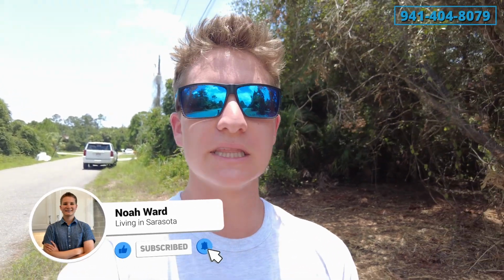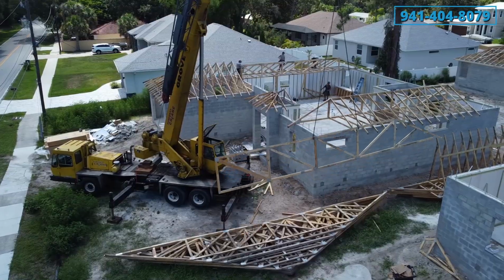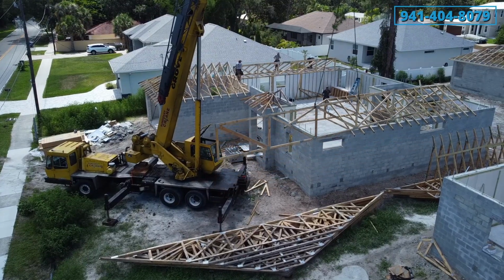Buying Land in North Port Florida | Beware of the Hidden Dangers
Looking to move to North Port Florida? Lets explore buying land in North Port Florida today! North Port Florida is one of the Top 10 Fastest Growing Cities in the entire United States; and rightfully so. North Port opens up many opportunities for anyone who is looking to move to North Port.

When moving to North Port Florida you will have a few different options when it comes to becoming a North Port Homeowner. The first option is purchase a re-sale house in North Port that matches your lifestyle. House Prices in North Port range between $325,000 to $550,000+.

The second option is purchasing a new construction house in North Port that is currently being built. This option is great for people who may be on a time constraint but still want a brand new home. The downside is that even though it is a new construction house you may not get all the features you are looking for as the house was not built with your lifestyle in mind.

The third and finally option, which is what we are exploring today in this video, is buying a vacant lot/land in North Port Florida with the end goal being building a new construction house that matches your lifestyle. This option allows you the most flexibility to get the new construction house while building with your lifestyle in mind.

We are going to explore the hidden dangers of buying land in North Port so that when you are ready to buy a piece of land you know what to watch out for. Or we can take care of everything for you from the land acquisition all the way to handing the keys to your brand new house. We can either help you just find land or we can also build your house with your lifestyle in mind with our JN Development Group.

0:00 - Buying Land in North Port Florida Intro
1:13 - Nearest Utilities in North Port Florida
2:29 - Septic Vs City Water North Port
2:54 - Gopher Tortoises in North Port
3:40 - Scrub Jay Birds in North Port
4:13 - Cost of Scrub Jay Permit in North Port
4:50 - Flood Zones in North Port
6:00 - Cost of Flood Insurance in North Port
6:29 - North Port Lot Sizes/Dimensions
7:50 - Recap of What to Beware of when Buying Land in North Port

🤔Thinking of moving or building in North Port Florida? Let me help!🏖️

If this is your first time to this channel, and you want to know everything about eating, sleeping, working, playing, the good, and the bad of living in Sarasota Florida, then subscribe▶ and tap the bell🛎 for notifications so you can be the first to know about the current market in Sarasota Florida.😁

We love to get calls and emails from people just like you, looking for help on making their move to Sarasota Florida  and we absolutely love it.😍 Whether you are moving in 9 days or 90 days, give us a call☎, shoot us a text📝, or send us an email📨 so we can help you make a smooth move to Sarasota Florida
🏡 MUST WATCH Videos for People Looking to Move to Sarasota🏡

💜 POPULAR PLAYLISTS for People Looking to Move to Sarasota💜